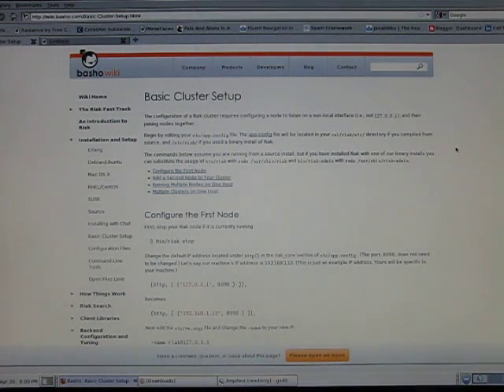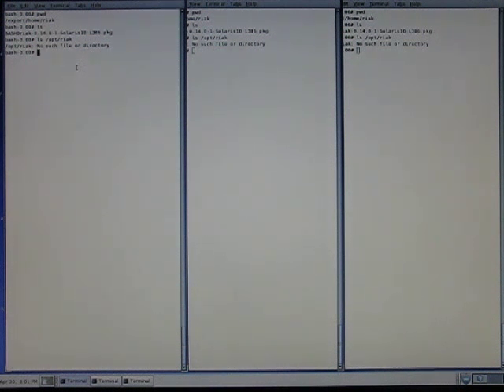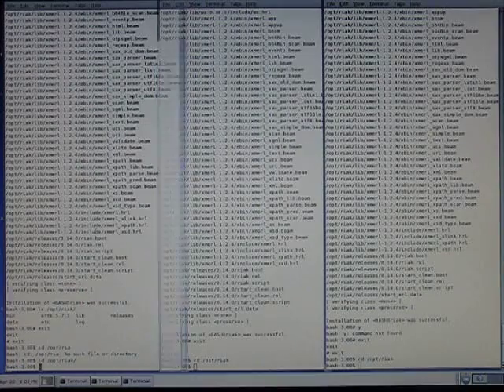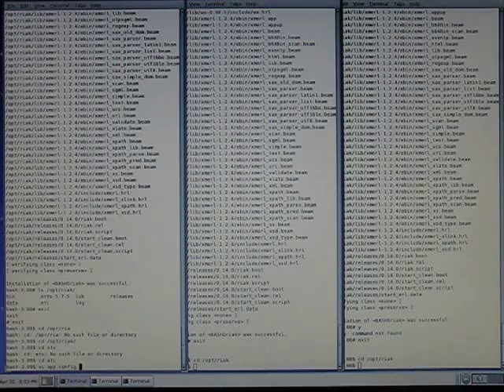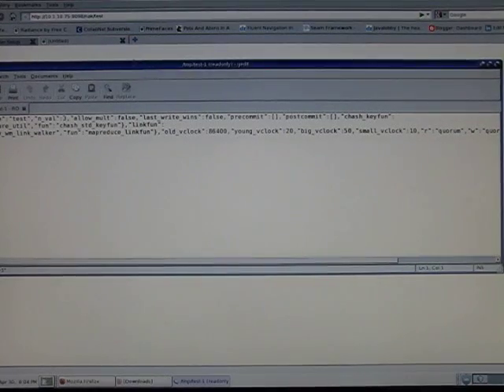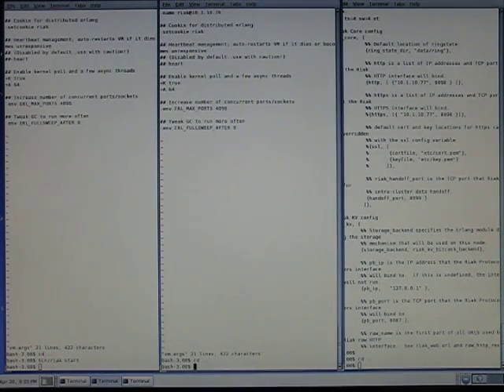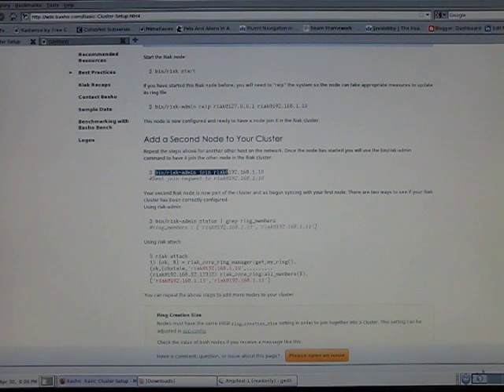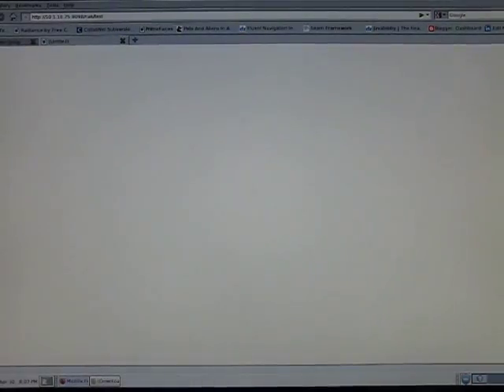Riak cluster in 7 minutes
This video demonstrates the setting up of a 3-node Riak cluster. It took me just less than 7 minutes, I was hoping for 5 minutes or less. This includes installing the software, editing config files, starting up and testing all 3 nodes. File quality is not the best, but I hope to improve that in future videos